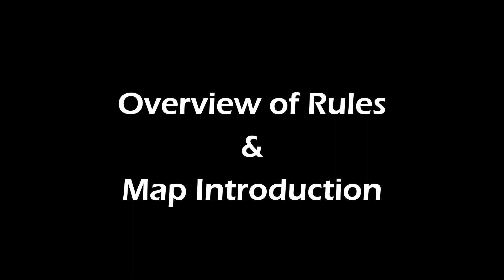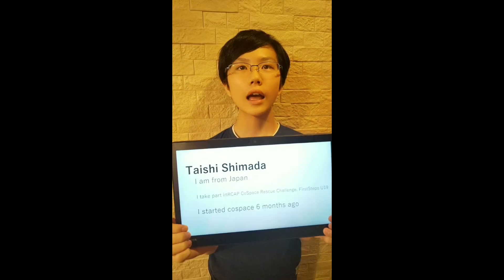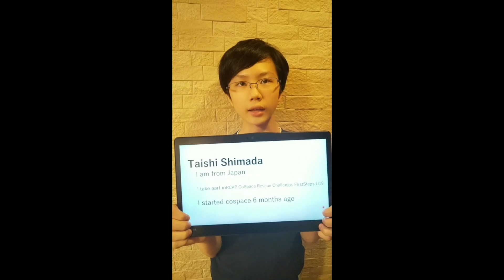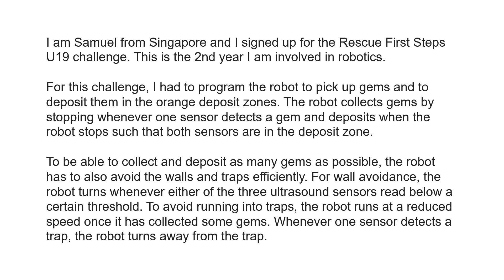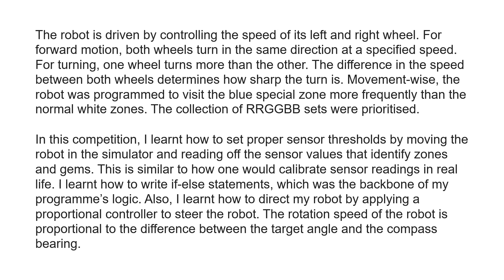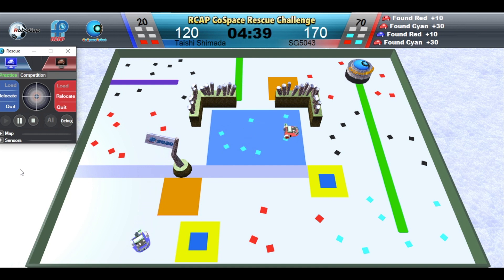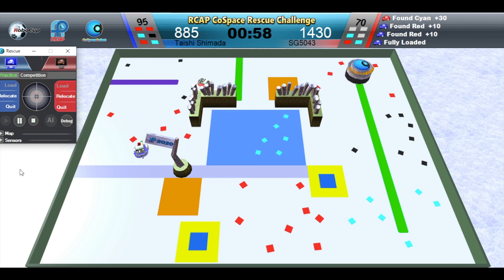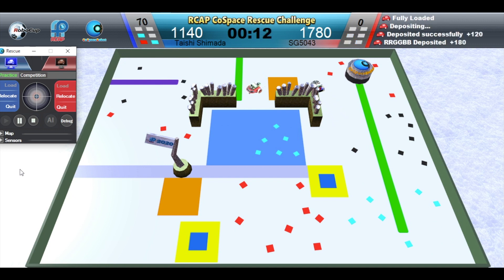S2.1 CoSpace Rescue FirstSteps U19 - JP5011 (Japan Region) & SG5043 (Singapore Region)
CoSpace Rescue FirstSteps U19 Finalist:
JP5011 (Japan Region) & SG5043 (Singapore Region)